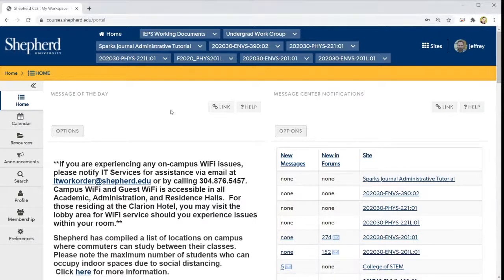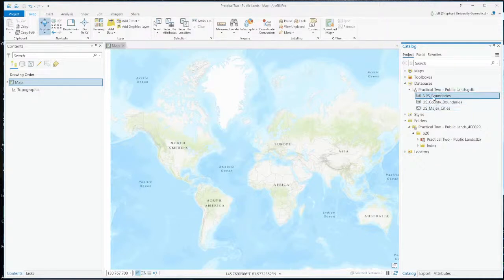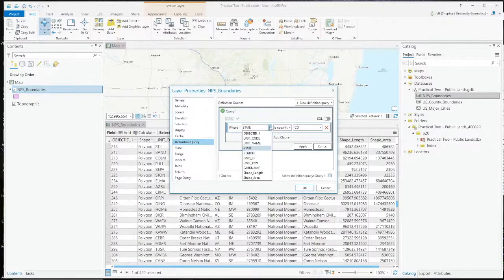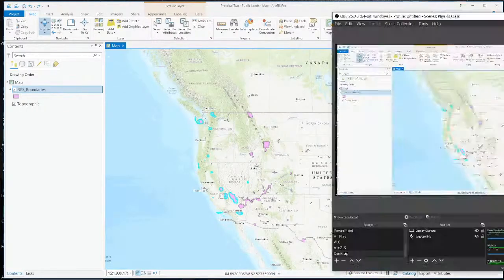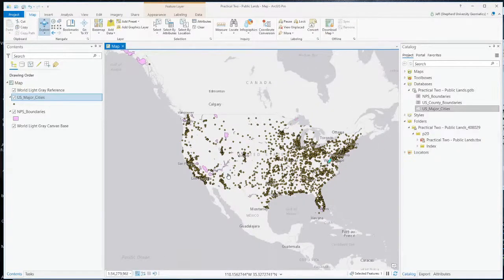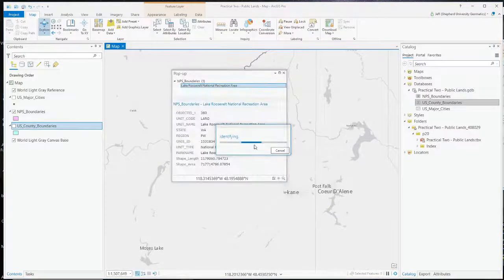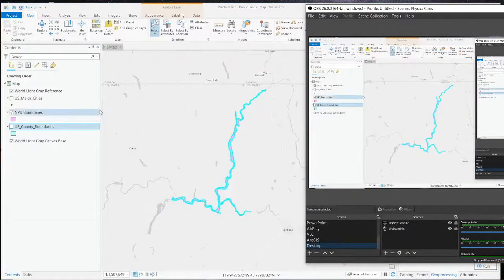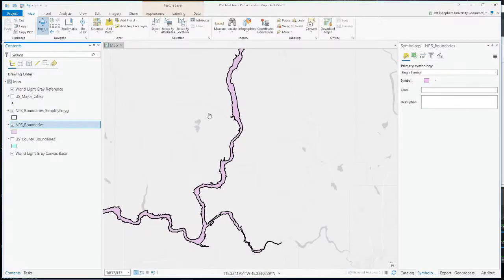ENVS 390 - Practical 2 and Spatial Patterns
practical two questions, spatial patterns